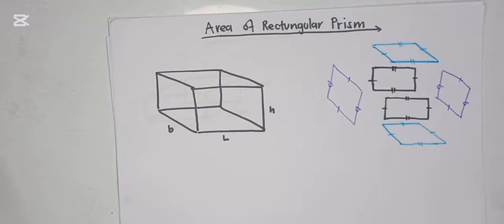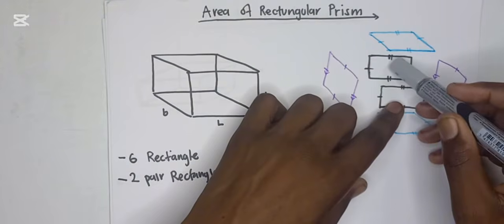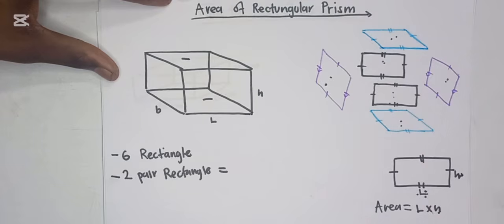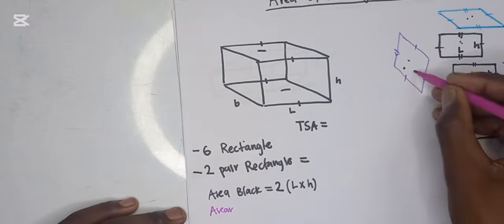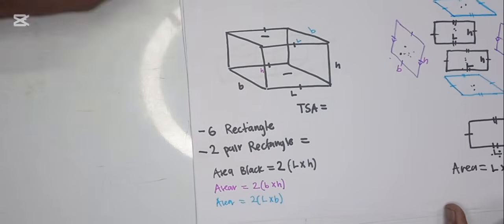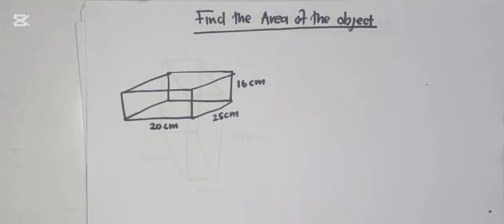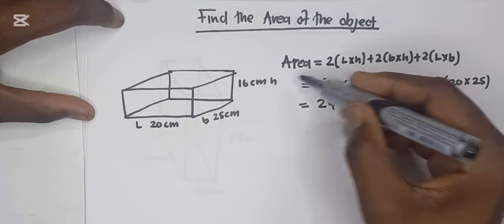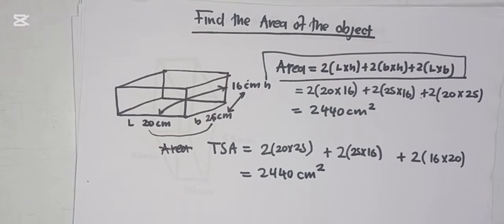Measurement | How to Find the Area of RECTANGULAR PRISM (EXAM PURPOSES)